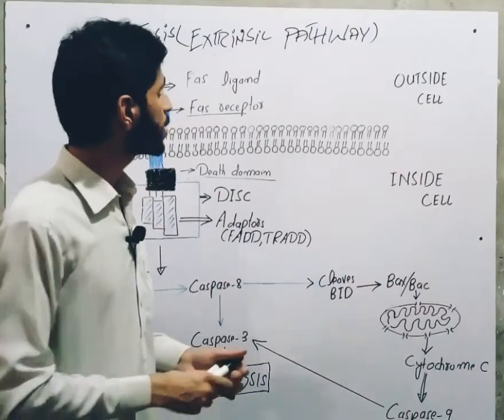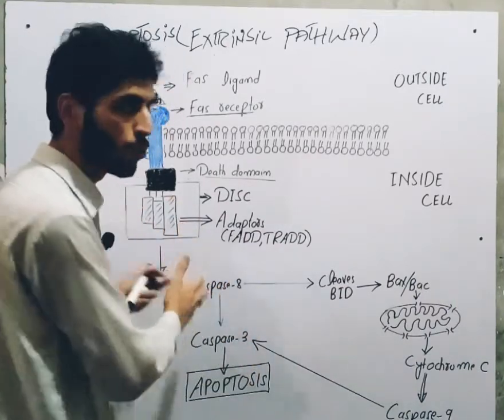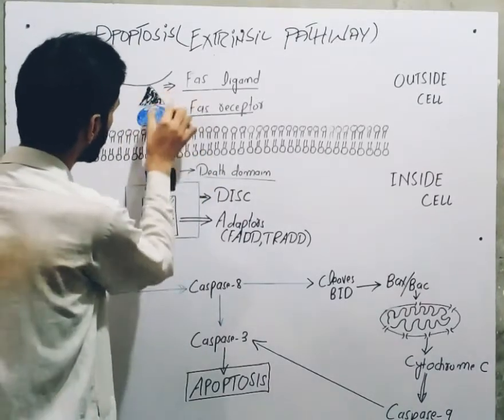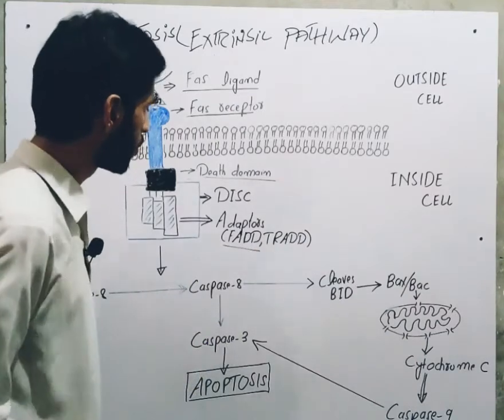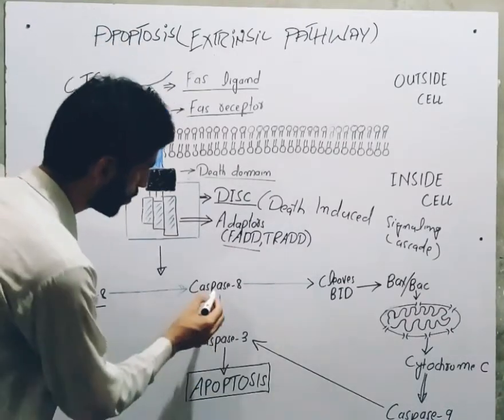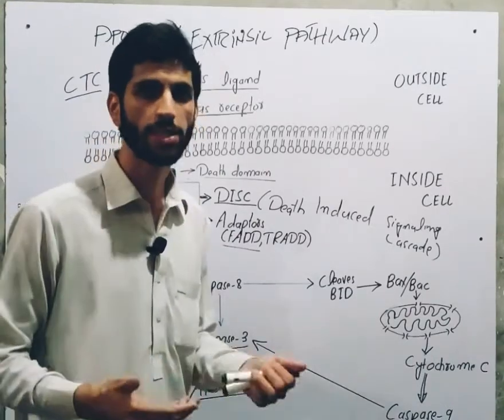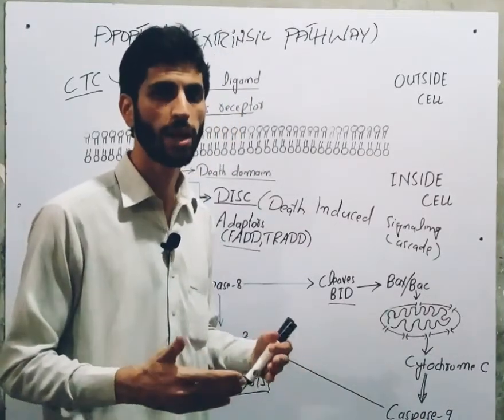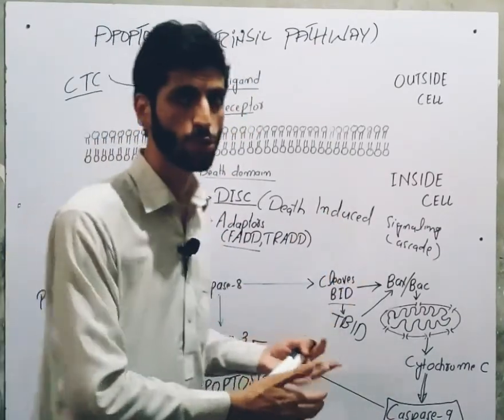Extrinsic pathway of Apoptosis || Death receptor pathway || World of Pathology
Assalam mu alaikum I am Rizwan Biland Student DMLS(Dr of medical laboratory sciences) at University of Lahore Islamabad campus, In this vedio tutorial we will discuss the Extrinsic or death receptor pathway of Apoptosis, in previous vedios we discussed the intrinsic pathway the link is given below.

World of Pathology.